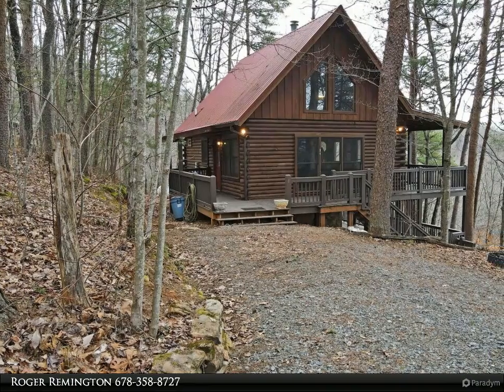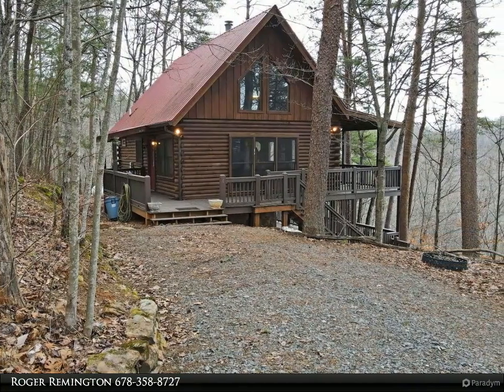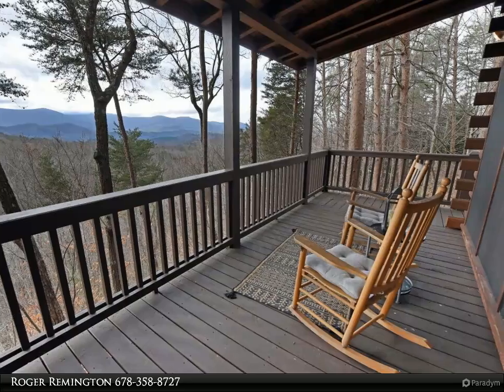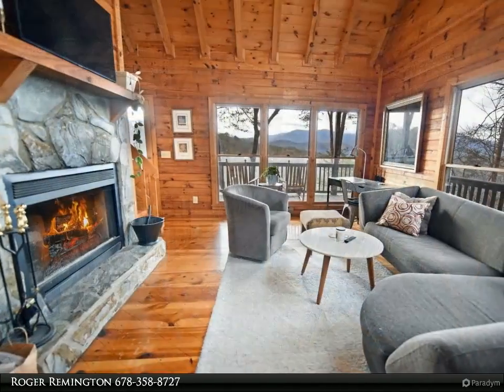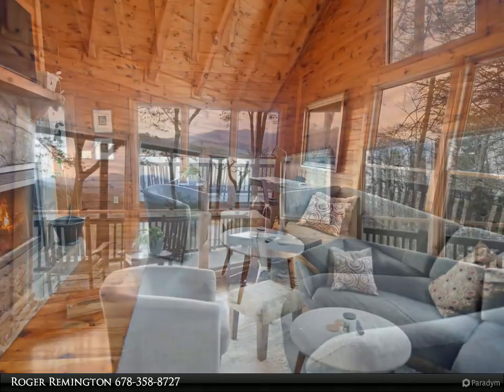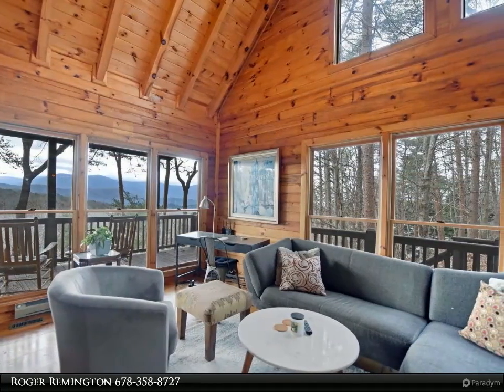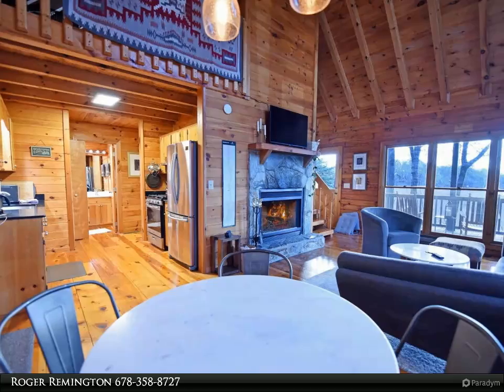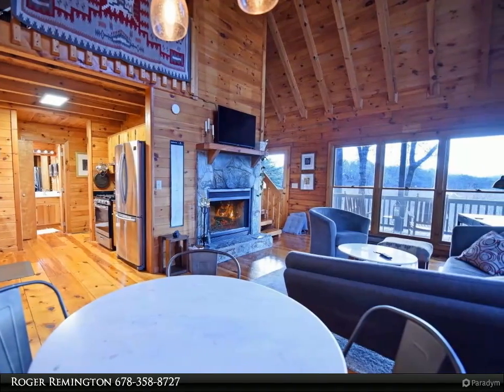Coldwell Banker High Country Realty - 355 COHUTTA MOUNTAIN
355 COHUTTA MOUNTAIN
Cherry Log, GA 30522

This cabin is ALL ABOUT THE VIEW. Are you looking for a mountain getaway or one that has rental income? This cabin has been recently upgraded with appliances, a washer/dryer, gutters, a window in the bathroom, toilet sinks, and fixtures. You are certain to enjoy sitting on the deck enjoying the cascading mountain views. Located a short distance from downtown Blue Ridge this one is a winner! The inside is charming with a wood-burning fireplace and plenty of windows and natural light. The furnishings are included on a separate bill of sale.

1 full bath

Roger Remington
Coldwell Banker High Country Realty